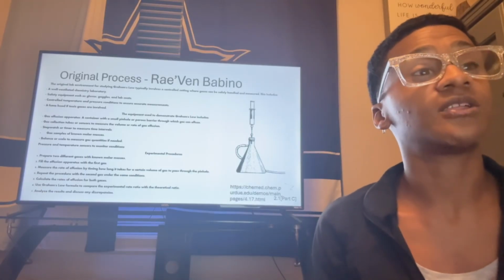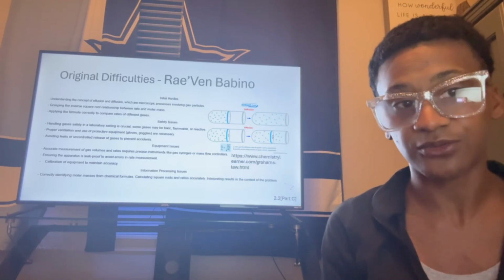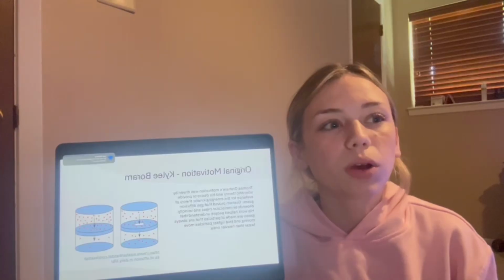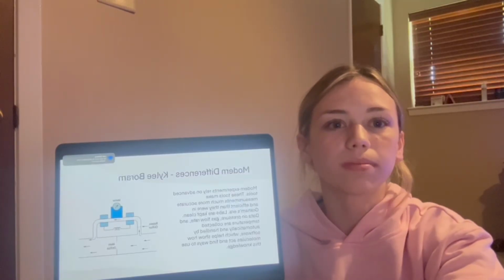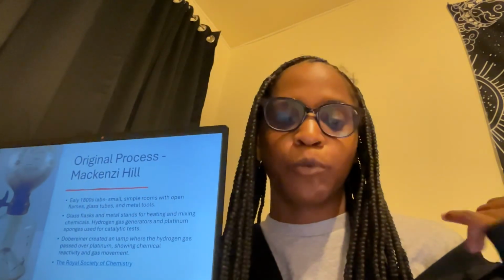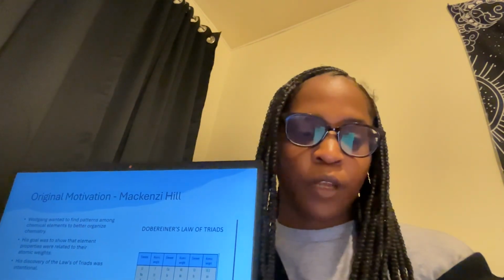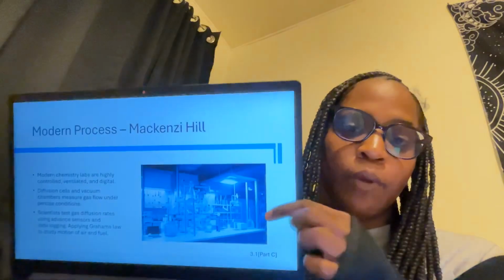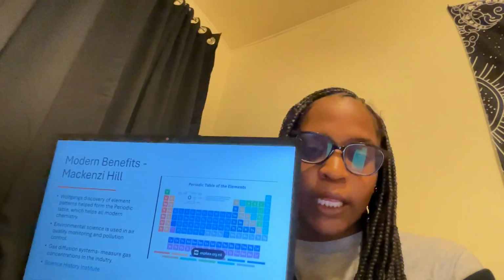Part C grahams Law ￼